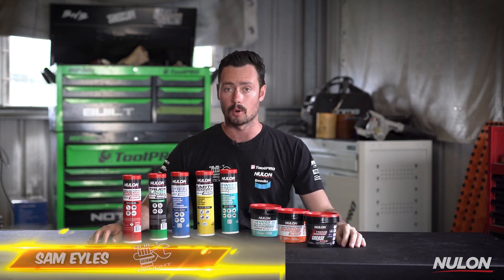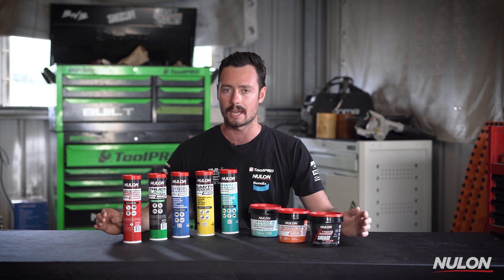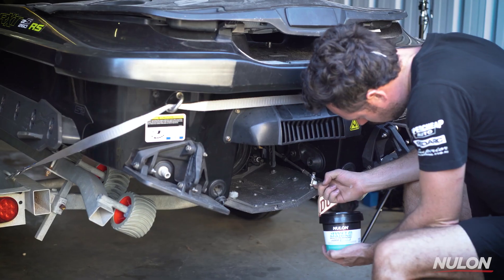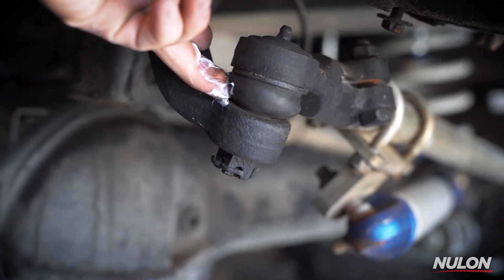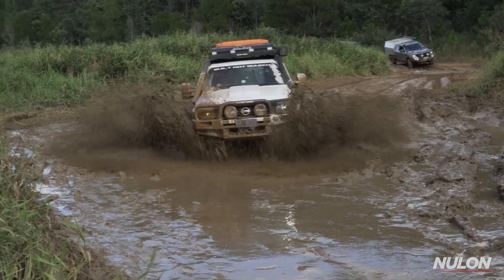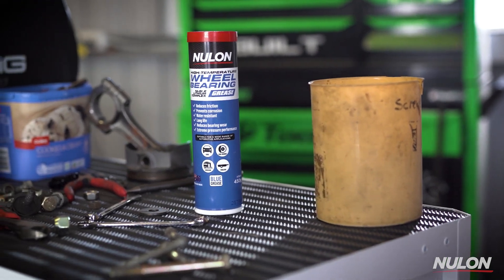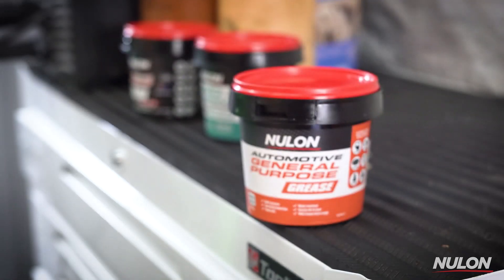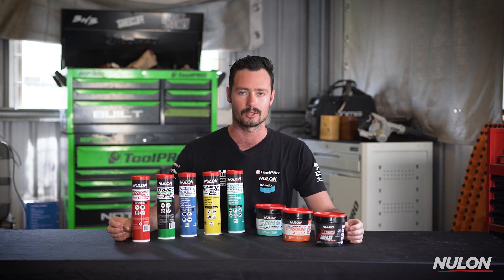High Temp Wheel Bearing Grease 450g - Cart | ONUHTWHEBEA450G | Nulon | RedPoint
Redpoint is a wholesale and retail authorised distributor of automotive batteries, filters and motor oil. Since 1975 Redpoint has supplied auto parts Australia wide. Redpoint specialises in batteries, oil and filters for cars, trucks, commercial vehicles, farm equipment, boats, jet skis, golf carts, motorbikes, mobility vehicles and more.